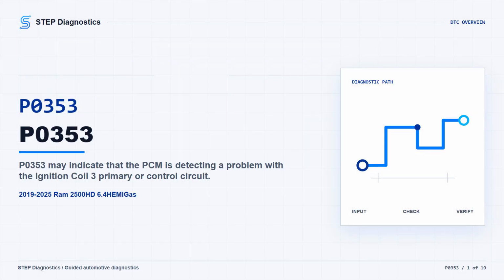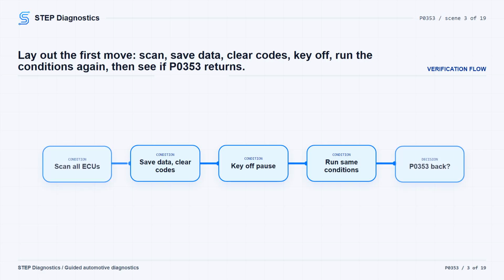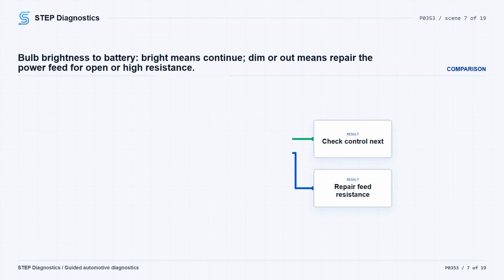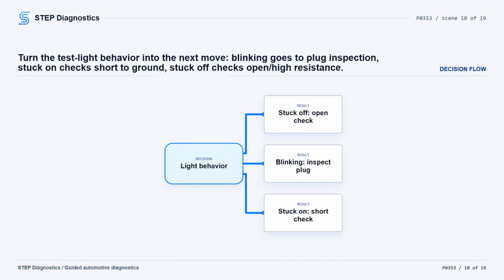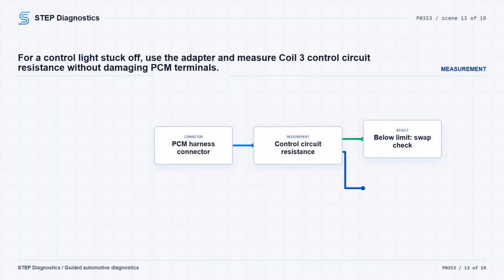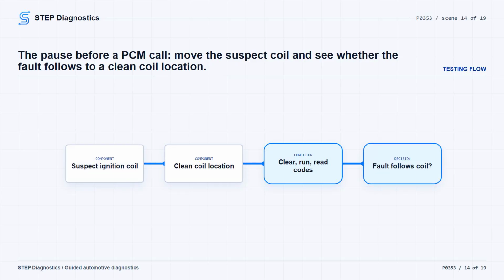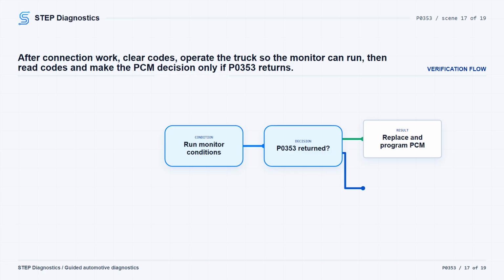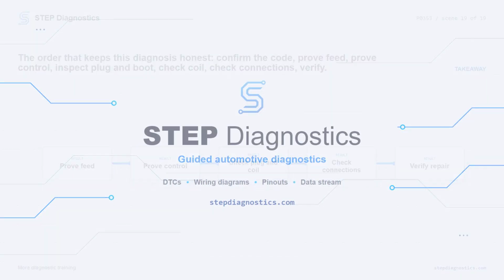P0353: P0353 Diagnostic Guide | 2019-2025 Ram 2500HD 6.4HEMIGas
P0353 on 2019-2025 Ram 2500HD 6.4HEMIGas: P0353 Diagnostic Guide.

P0353 may indicate that the PCM is detecting a problem with the Ignition Coil 3 primary or control circuit.

What you may notice:
- The engine may run rough or misfire.
- The concern can be intermittent depending on the circuit or connection condition.
Possible fault areas:
- Possible ignition feed or ASD relay output concern.
- Possible coil control circuit concern.
- Possible ignition coil, spark plug, or boot concern.
- Possible connector, terminal, corrosion, water intrusion, or harness concern.
- Possible PCM coil driver concern after circuit and coil checks support that direction.
This video follows a practical diagnostic sequence and keeps the important measurements and decisions in order. Follow the circuit path in order: confirm the fault, check related ASD faults, prove the power feed, prove the control circuit, inspect the plug and coil side, check connections, and verify the repair